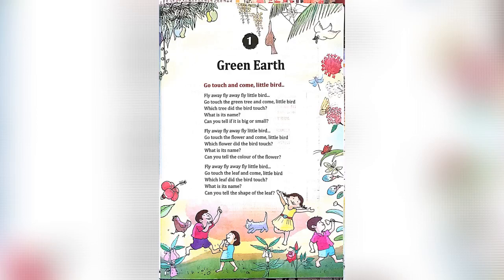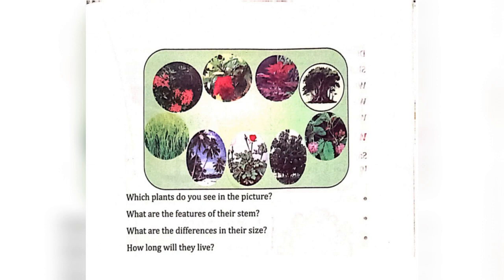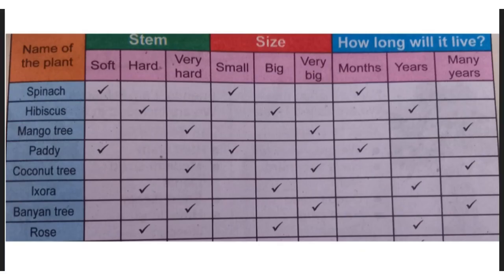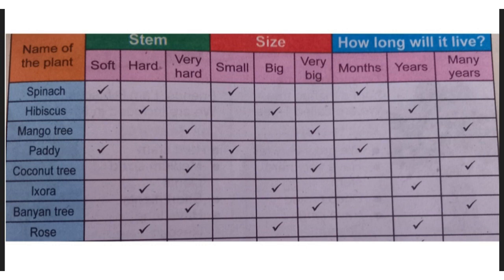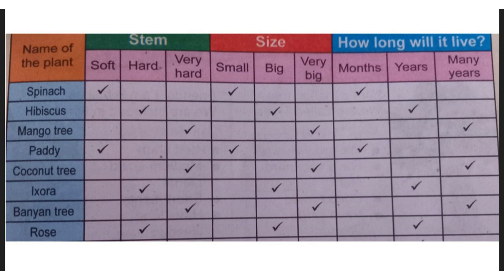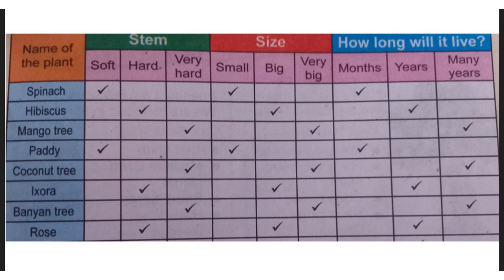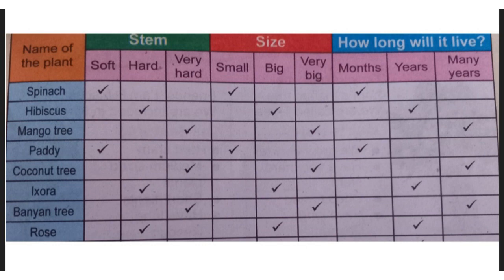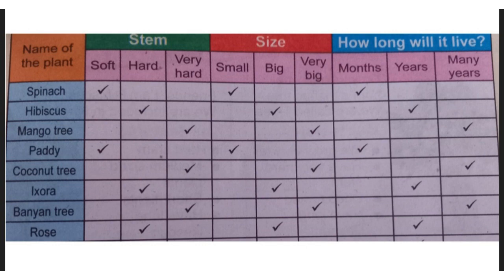GREEN EARTH || LESSON 1 || EVS || CLASS 3 || KERALA SYLLABUS || NEW TEXTBOOK || PART 2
IN THIS VEDIO WE GET TO KNOW MORE ABOUT CLASS 3 EVS TEXTBOOK.